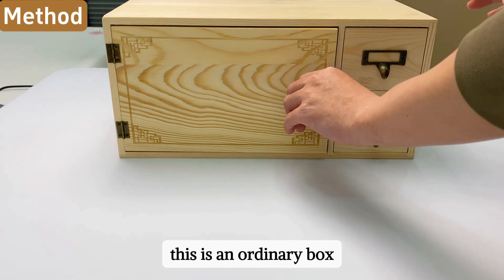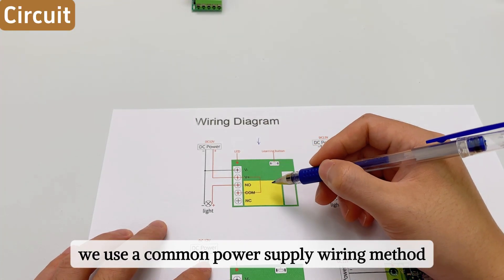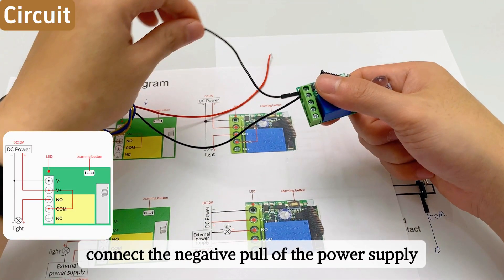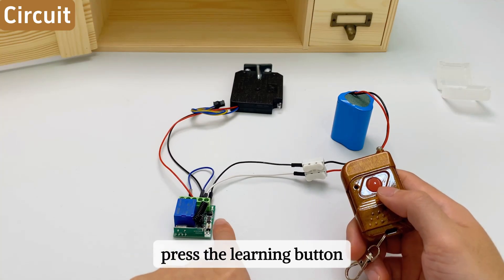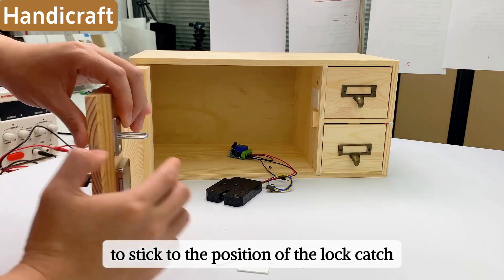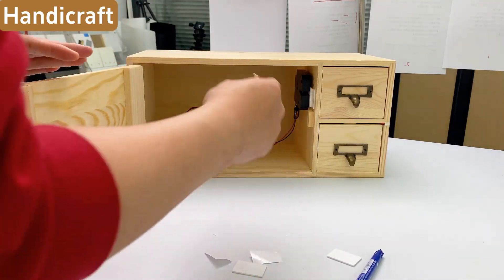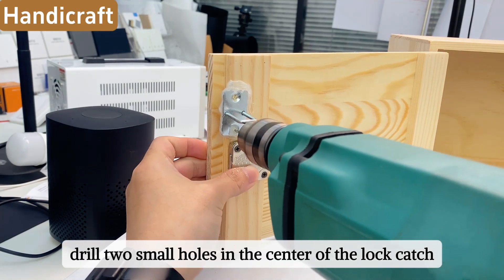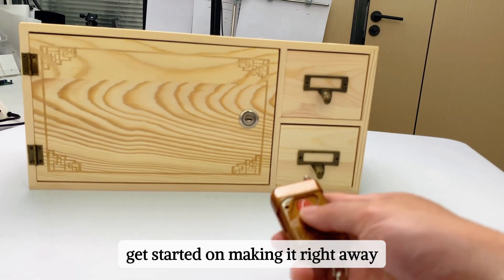How to Use Electronic Door Lock and KR1201 433MHz RF remote control switch 12V relay DIY Remote Lock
How to Use Electronic Door Lock for DIY Wooden Cabinet Lock with wireless remote control switch 12V
KR1201 remote control relay module​
DIY electronic lock box
Remote control electromagnetic lock
RF relay module setup
Wireless control box tutorial
12V power supply wiring
NO/COM/NC relay terminals
DIY secure storage box
Remote control pairing tutorial
Electromagnetic lock installation

Before, you opened the box in this way.
Now, you can remotely control the opening of the box
Put away your collection
a certain distance
Remote control
This is an ordinary box.
It can be opened and locked by a key.
If we add an electronic lock.
It becomes an electronic lock box.
It is not enough.
Let's add this remote control relay module.
KR1201.
Control the opening and closing of the electronic lock by remote control.
Next, we will take you step by step to complete this project.

Finally, fix the battery on the back of the box.
Test if it's firm.
So the installation part is completed.
This is your personal remote-controlled electronic lock box.
It's very simple.
Get started on making it right away!
Title: DIY Remote Control Electronic Lock Box with KR1201 Relay Module

Key Points:

​Objective: Transform a standard lock-and-key box into a wirelessly controlled security container using accessible electronics.
​Components:
KR1201 RF remote control relay module (highlighted as the core component)
12V electromagnetic lock
Power supply (battery/wired)
Basic tools (screwdriver, hot glue gun)
​Key Steps:
Explained relay（NO/COM/NC terminals, magnetic coil activation）.
Demonstrated wiring: Splitting the lock’s power line through the relay for remote control.
Remote pairing process with the KR1201 module (learning button + LED confirmation).
Installation tips: Positioning the lock, drilling wire holes, and securing components with screws/glue.
​Features:
No coding/Arduino required – pure hardware-based solution.
Compatibility with multiple container types (wooden boxes, cabinets).
Cost-effective alternative to commercial smart locks.
Highlighted Value:

Empowers viewers to upgrade traditional locks to wireless systems effortlessly.
Emphasizes practical applications: secure storage for valuables, toolboxes, or DIY home security.
Call to Action:

“Try this hack to make your own smart lockbox – no tech expertise needed!”